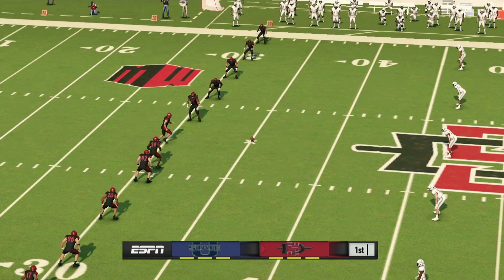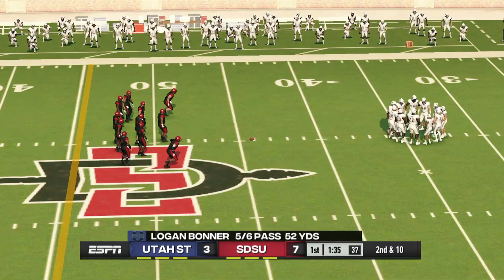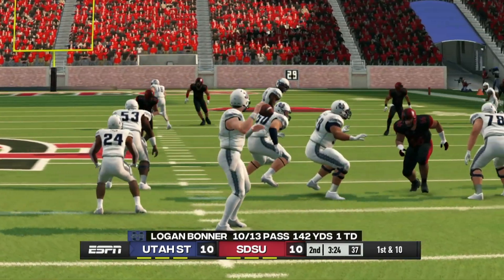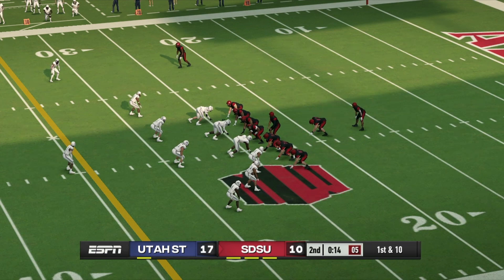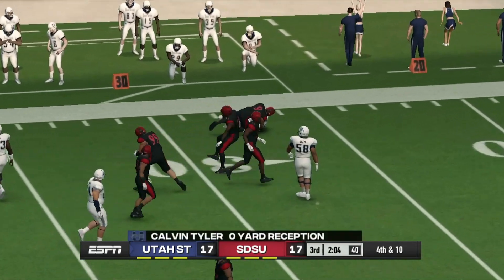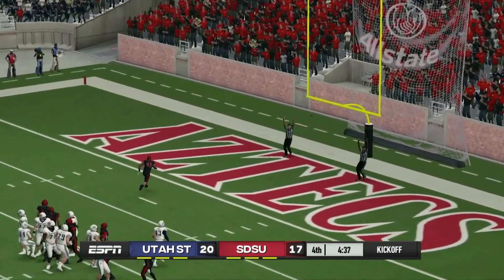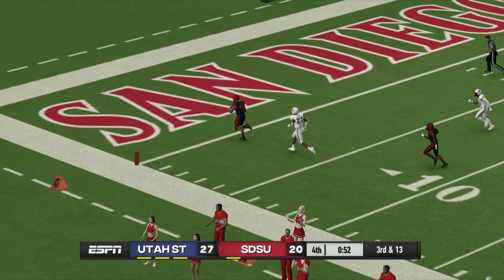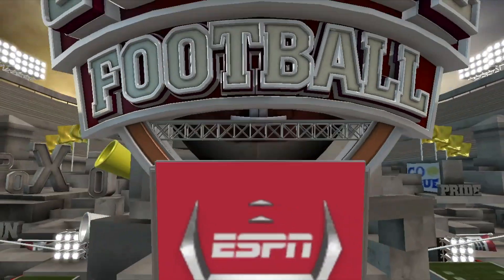San Diego State vs Utah State 2021 - NCAA Football 14 (PS3) CFB Revamped